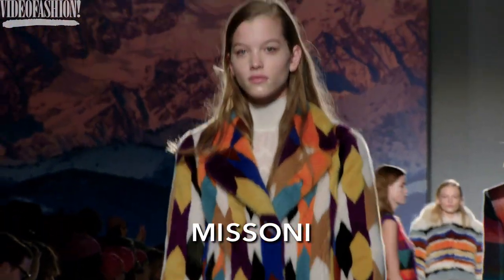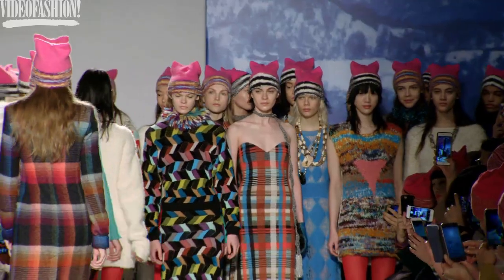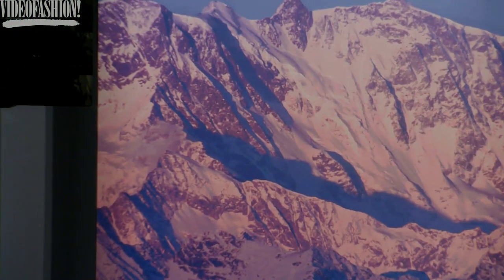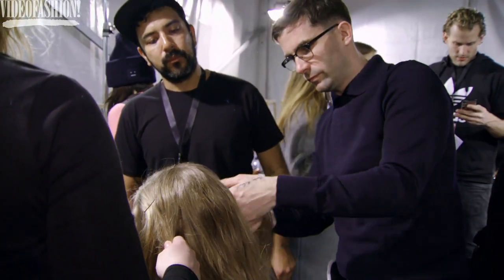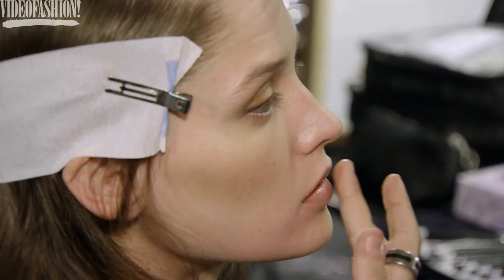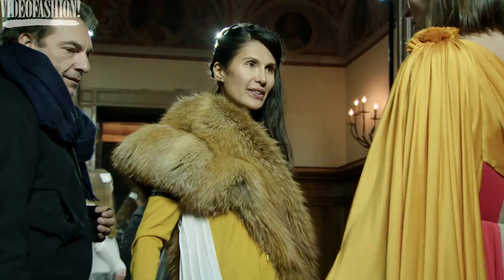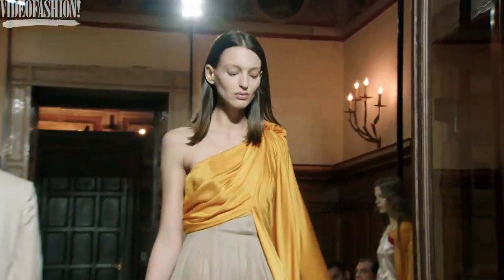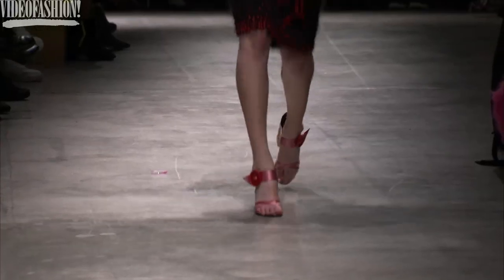VF Collections: Milan Fashion Week, Fall 2017 | Prada, Missoni, No. 21, Vionnet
In this issue of Videofashion Collections, get your fashion fix at Milan Fashion Week Fall 2017! Missoni looks to its vast knitwear archive for inspiration, while the overarching message of the collection is felt in a pro-female finale and moving runway speech by Angela Missoni. At No. 21, Alessandro Dell’Acqua looks to Italian screen siren Anna Magnani to play muse for his fall collection. Vionnet crosses two unique influences – birds of paradise, and the work of Leonardo Da Vinci. Plus, Miuccia Prada delivers an elevated bohemia with her acclaimed fall runway!

Videofashion Collections 12#11 Milan Fall 2017

Videofashion is the #1 source for fashion video — since 1976! We are home to the world's largest privately-owned archive of fashion video, spanning five decades. If you are a documentarian or archivist looking for fashion footage/video, contact us today to find out how you can take advantage of the world's largest archive of fashion news video.